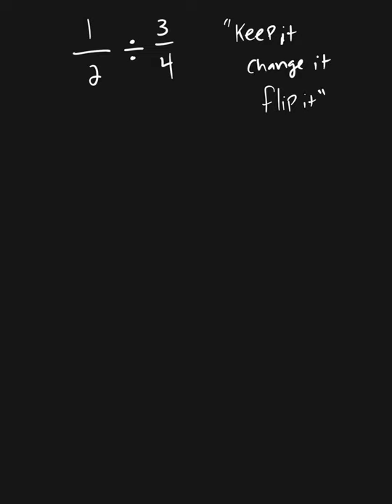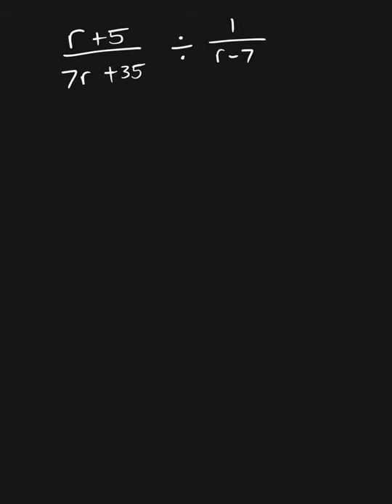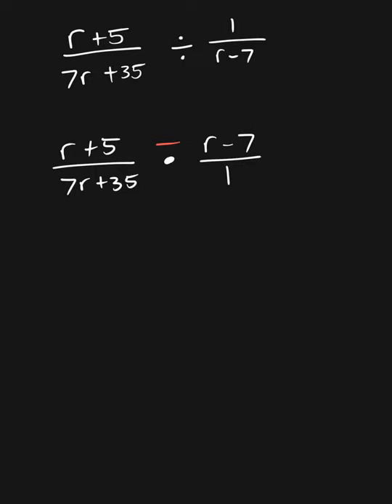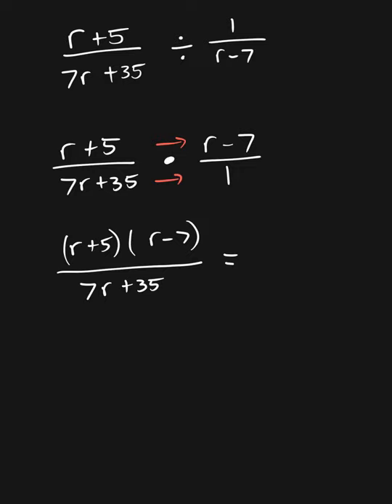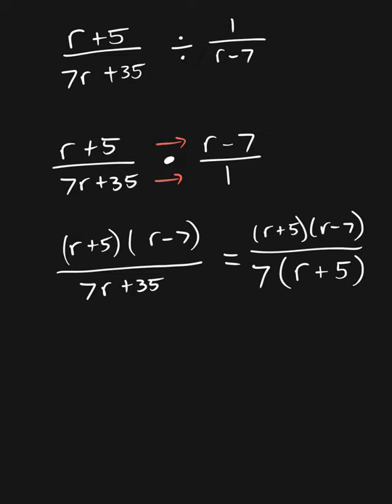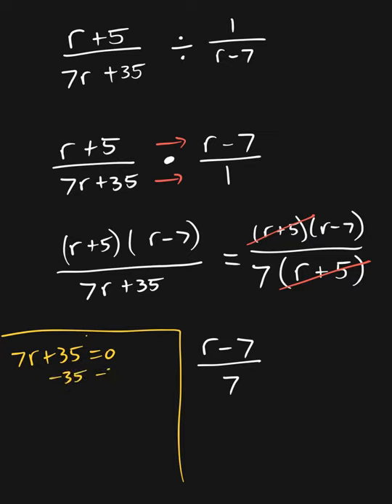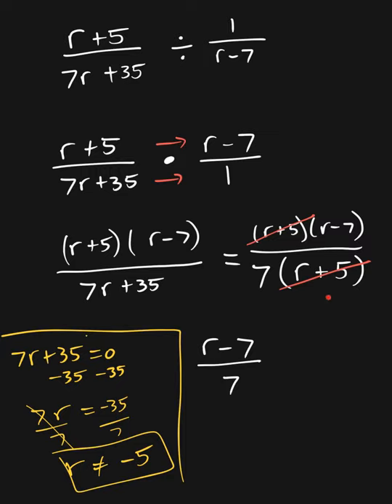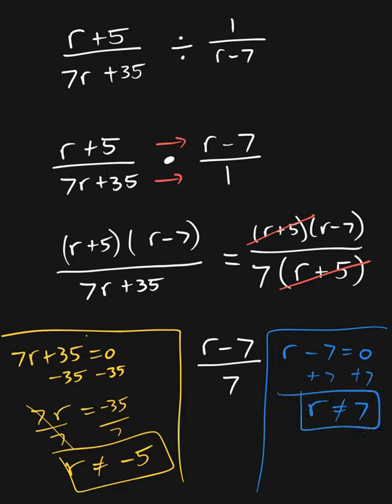Dividing Rational Expressions